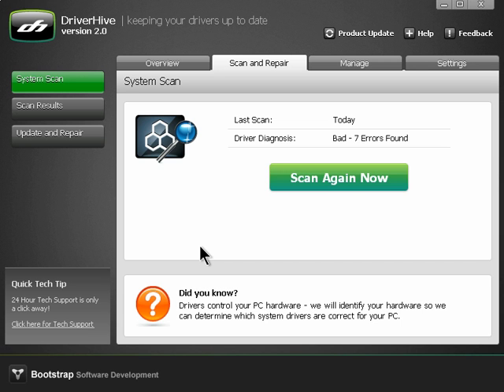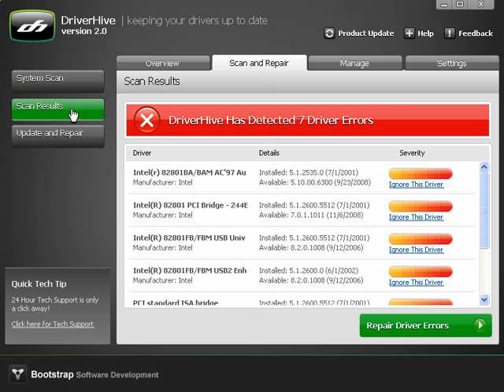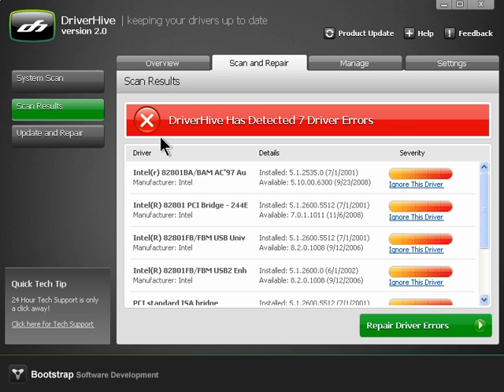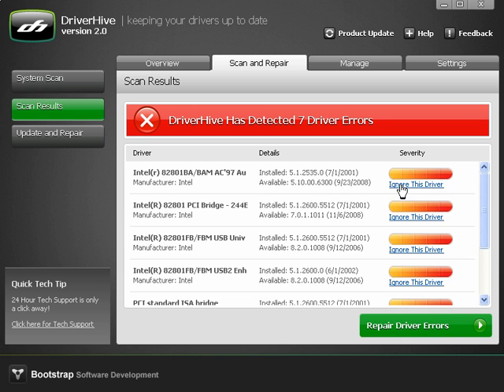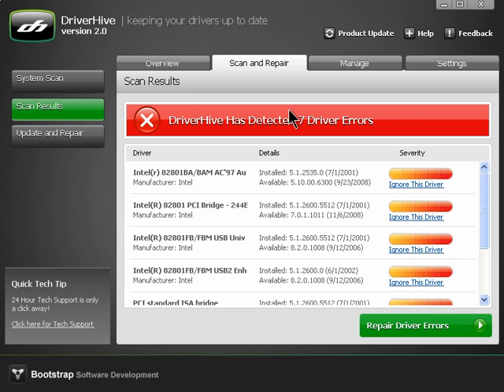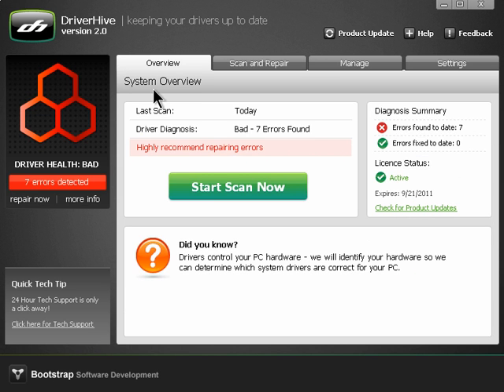DriverHive - Viewing scan results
This video covers how to view system scan results in DriverHive driver updater software.  DriverHive improves system performance and stability by automatically identifying and updating outdated or missing device drivers.  DriverHive protects your system's performance and stability by ensuring you always have the most updated and stable drivers for your hardware.